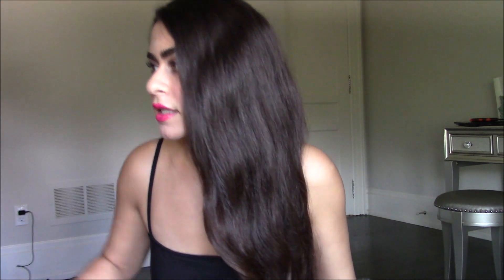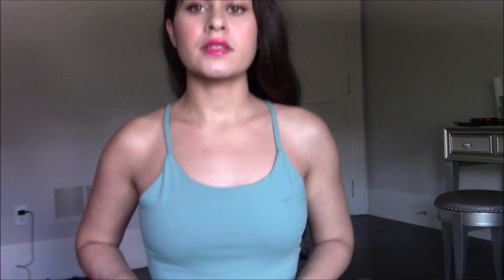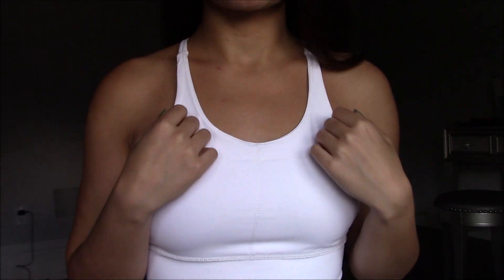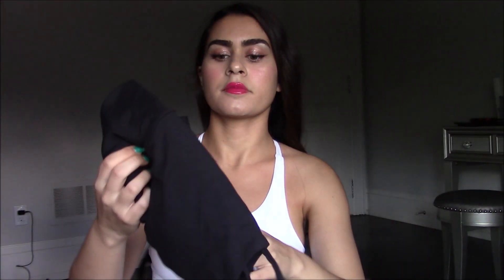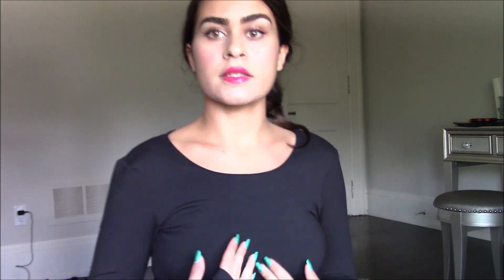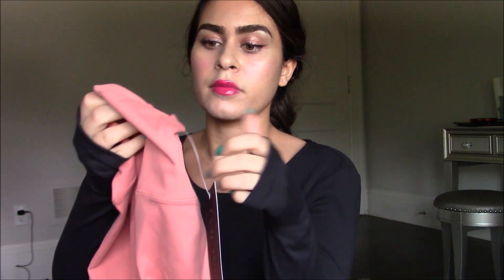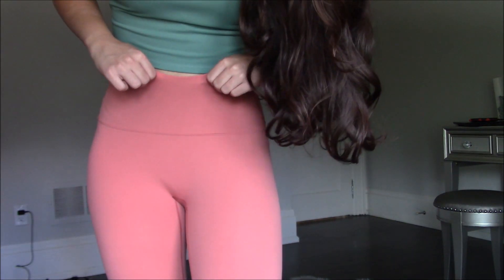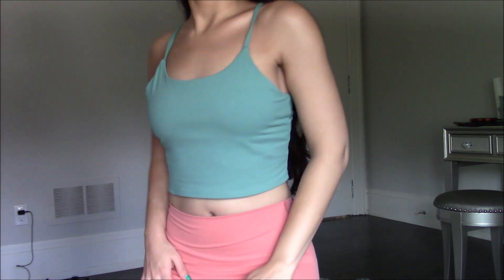Aliexpress Activewear Haul and Try on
For reference, I am 5'5 or 165 cm and about 130 lbs. My chest is 34 C (~85cm).

bean green top(L):

C$ 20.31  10%OFF | SHINBENE ESSENTIAL Push Up Padded Gym Fitness Bras Crop Tops Women Plain Soft Nylon Yoga Workout Sports Bras with Removable Pads

green/light verdure and black shorts(M-8):

C$ 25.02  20%OFF | SHINBENE Naked-feel Buttery-soft Loose Fit Training Gym Sport Shorts Women Waist Drawstring Running Yoga Fitness Workout Shorts

white summer top(M):

C$ 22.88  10%OFF | SHINBENE UPATED 2.0 Gym Running Crop Tops Women Soft Nylon Fitness Yoga Sport Bras Tops Anti-sweat Padded Workout Brassiere

black or white long sleeve top(6):

C$ 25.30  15%OFF | SHINBENE Back Cross Straps Yoga Fitness Shirts Women Padded Anti-sweat Gym Workout Long Sleeved Crop Tops with Thumb Holes

warm red brown legging(M):
C$ 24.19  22%OFF | SHINBENE Classical 3.0 Buttery-soft Naked-feel Workout Gym Yoga Pants Women Squat Proof High Waist Fitness Tights Sport Leggings

khaki set medium:
C$ 17.81 | 2 Piece Set Workout Clothes for Women Sports Bra and Leggings Set Sports Wear for Women Gym Clothing Athletic Yoga Set